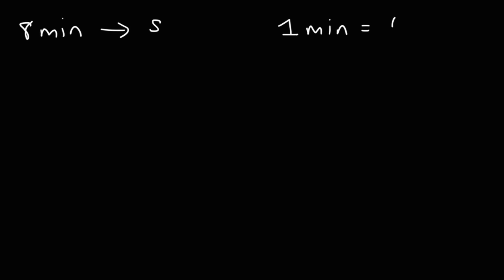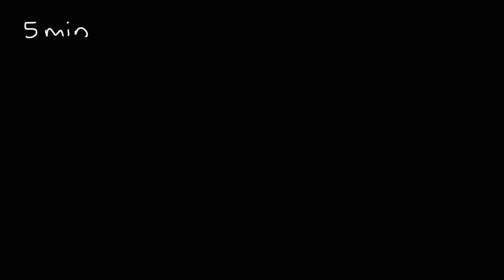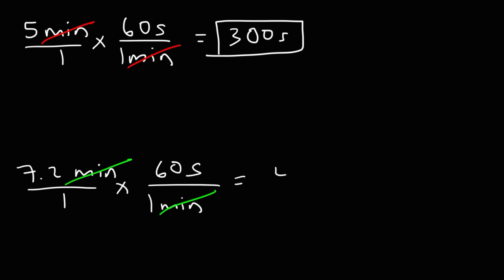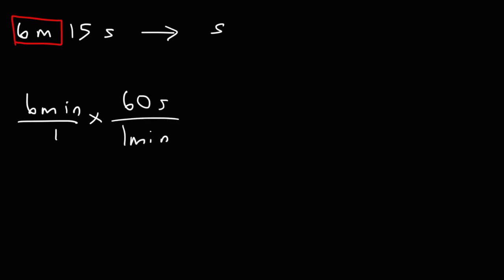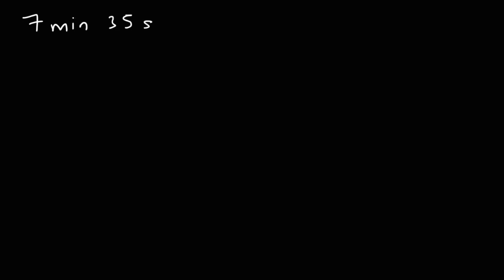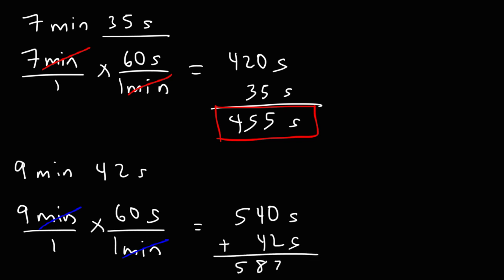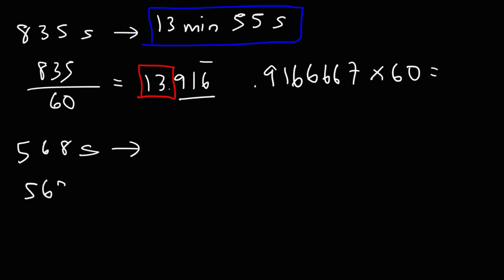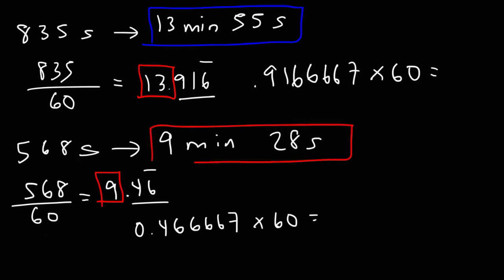Converting Minutes to Seconds and Seconds to Minutes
This video explains how to convert minutes to seconds and seconds to minutes.  It contains many example problems for you to practice with.